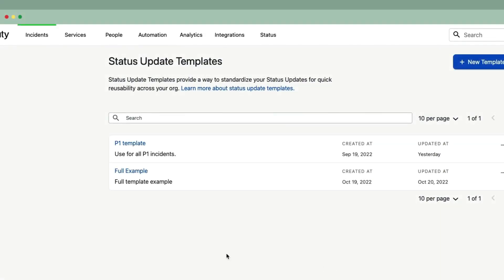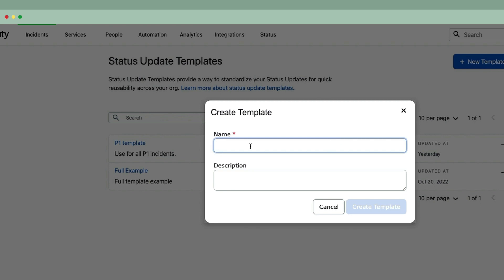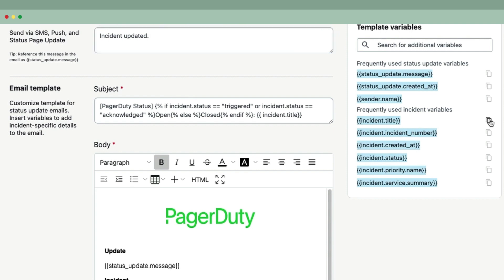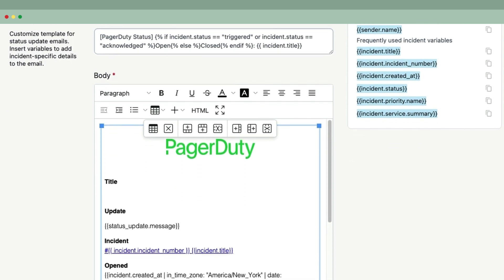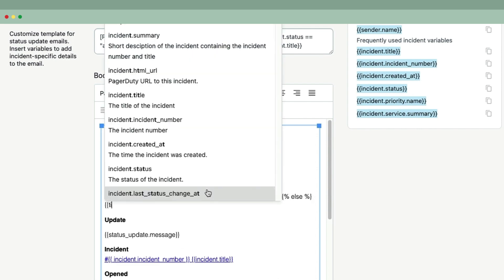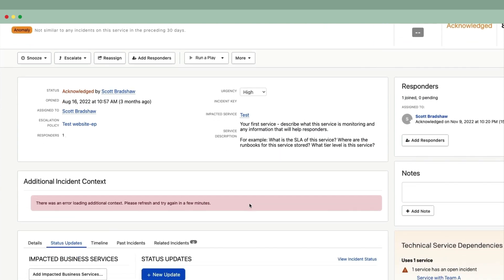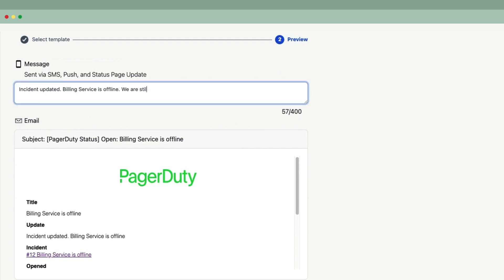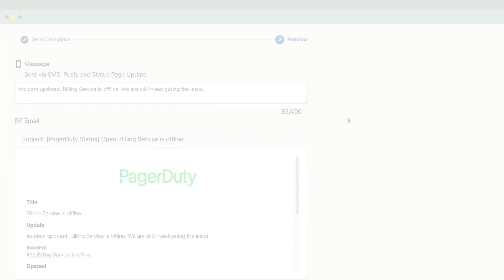Create a Status Update Notification Template in less than 2 minutes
Now generally available! With organization-based templates, companies can now customize and standardize communications based on impact, service areas, and more. This functionality will be also available via API, so teams are able to customize and leverage status update notification templates to fit their needs in any tool or context.

Time Stamps:
00:00 Introduction
00:14 Naming and describing the template
00:21 Creating the template
00:40 Adding variables and conditional logic
01:02 Previewing the template
01:08 Saving the template
01:14 Sending the status update during an active incident